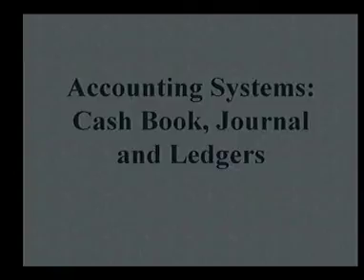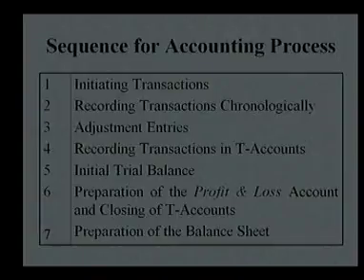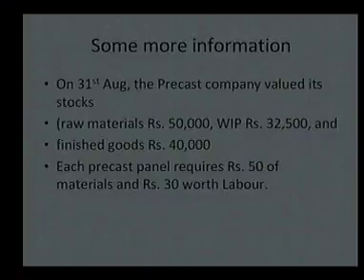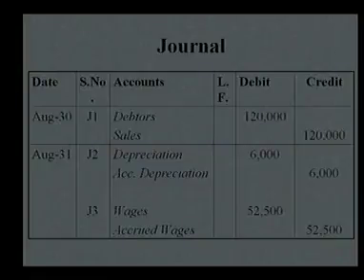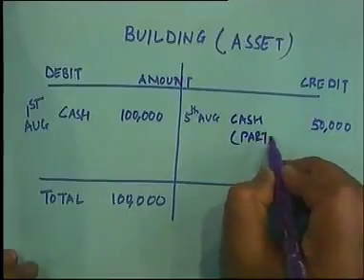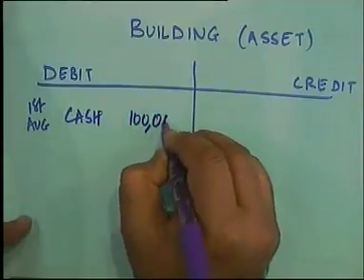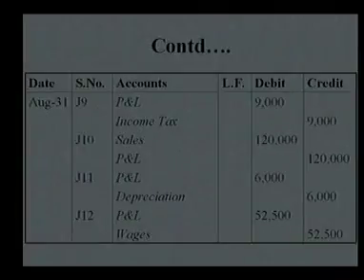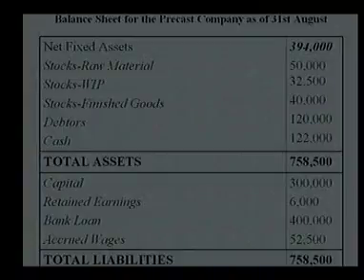Construction Economics & Finance 27